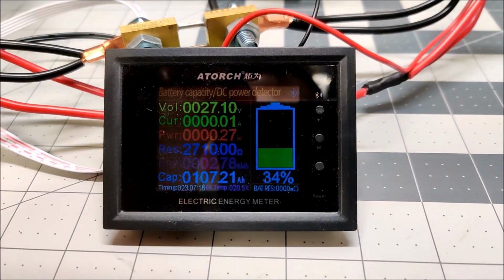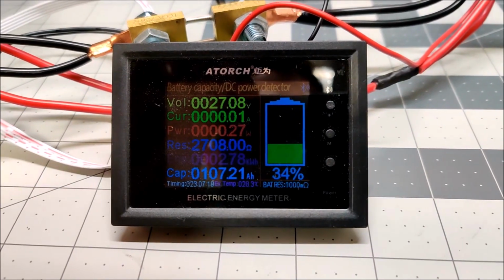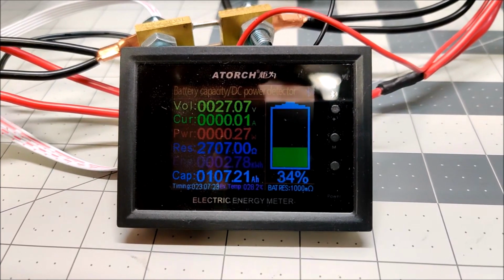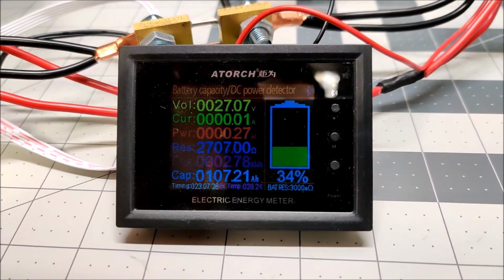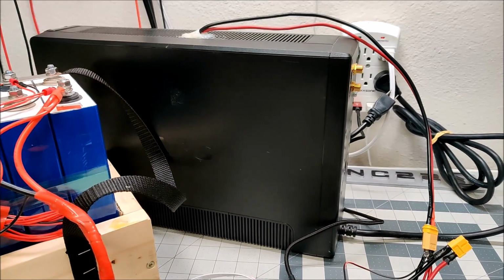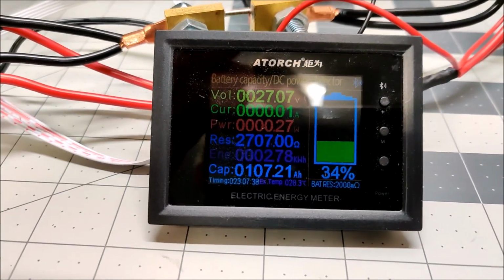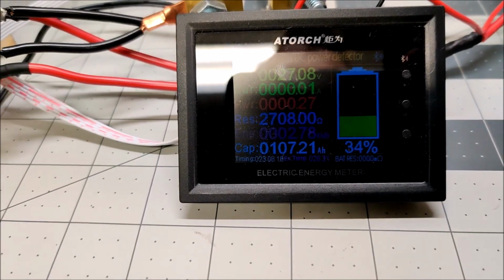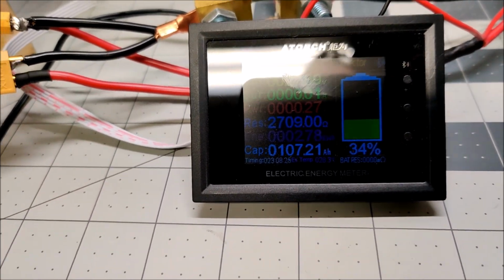lifePO4 UPS - Testing inverter and APC UPS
I bought a cheap pure sine wave inverter to compare it versus using a modified APC UPS. The APC UPS works pretty well in all my testing, including a 24hour load test, but it runs really hot, so some cooling is in order.

Link to inverter in video

Link to batteries used in this portable powerwall